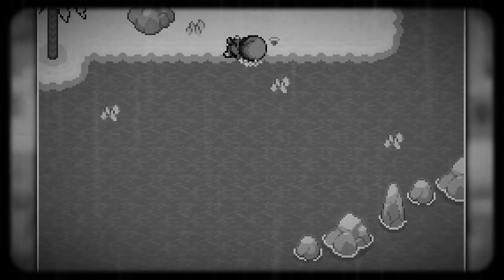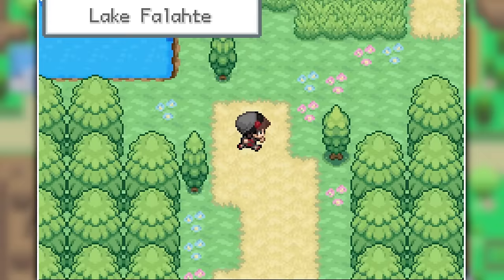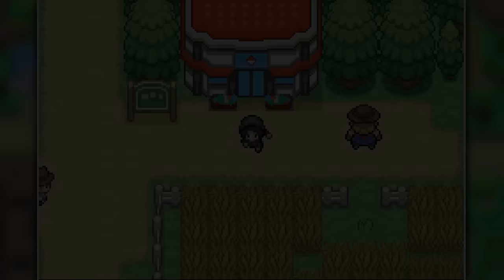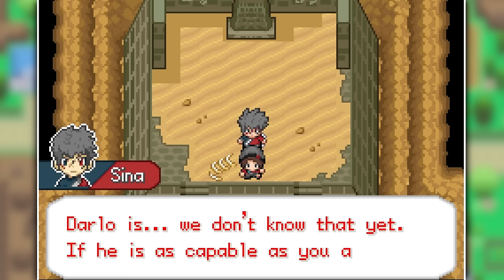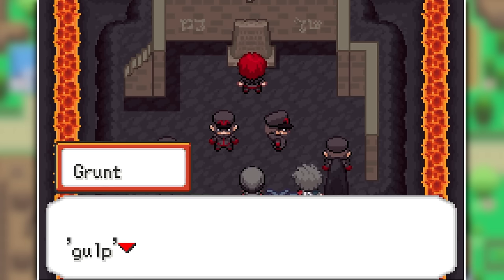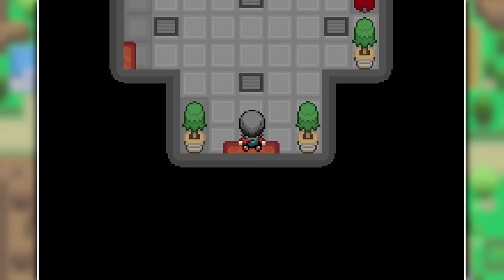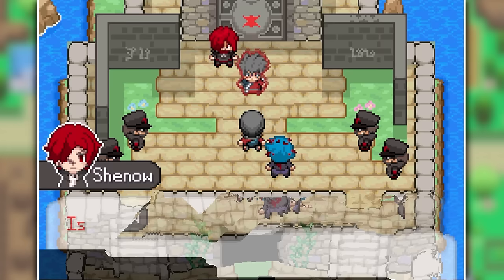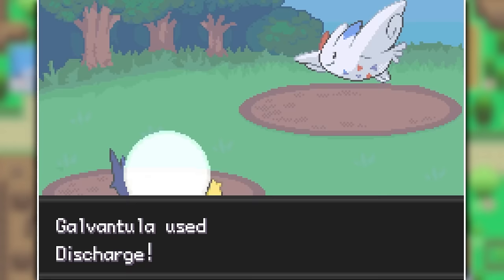The Pokemon Rom Hack Where You Play As A Lost Champion (Saiph 2)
Today we are checking out pokemon SAIPH 2 A follow up to pokemon Sors and Saiph. Here you play as a pokemon Champion that got into a plane crash and got stranded in a foreign region with no pokemon or friends anywhere! Along the way you'll find out about dark secrets... So will you be able to conquer yet another region!